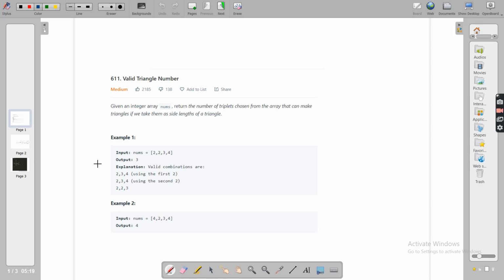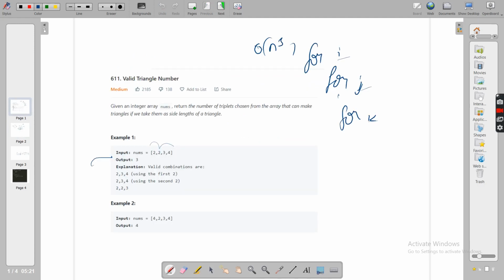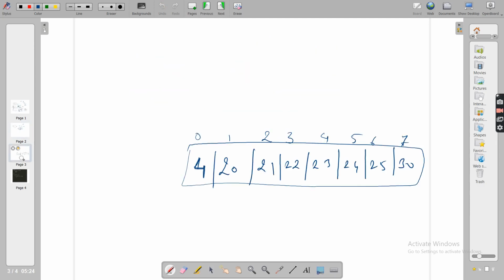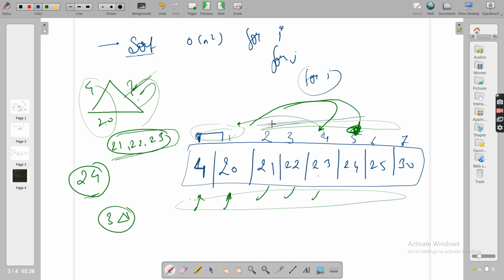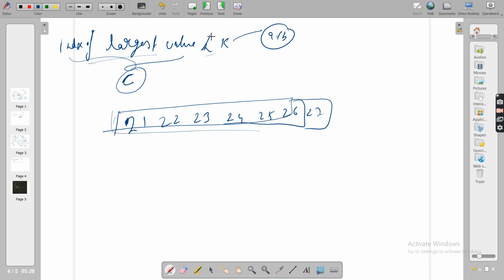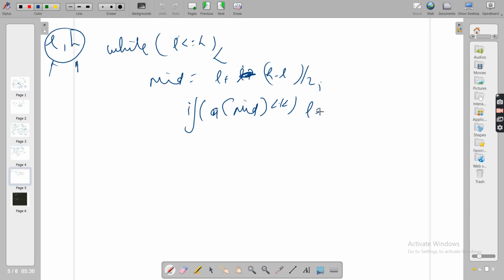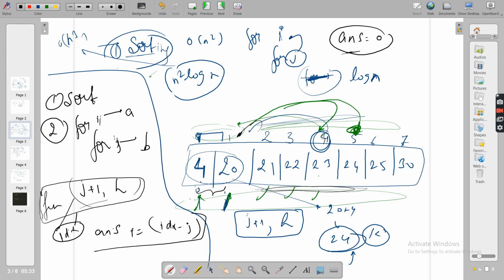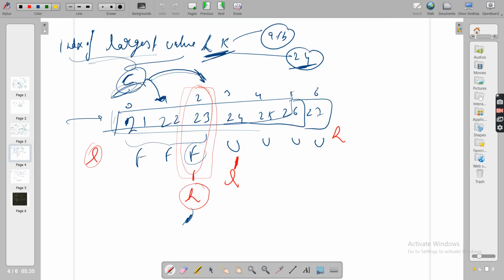Valid Triangle Number | Leetcode | Binary Search